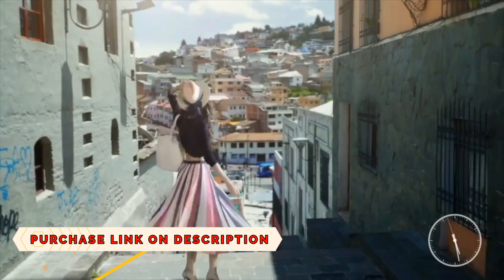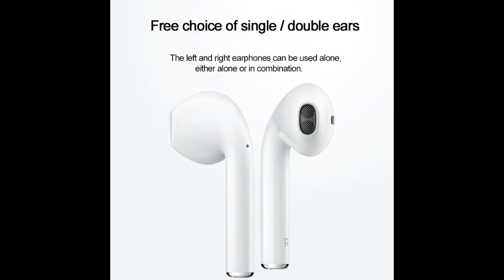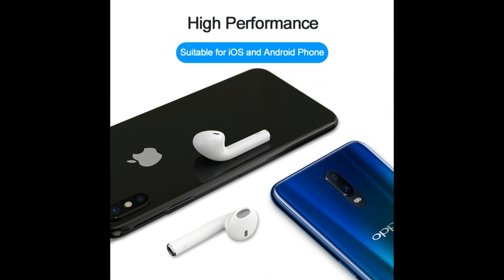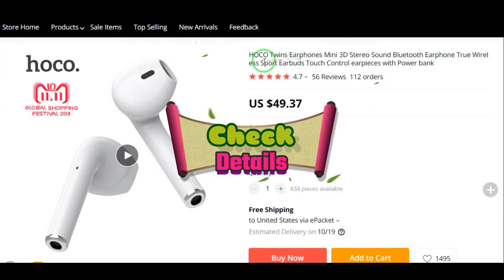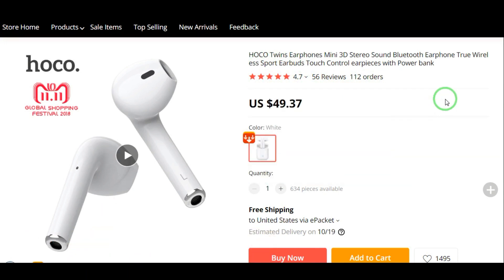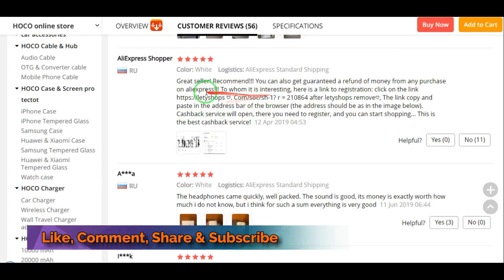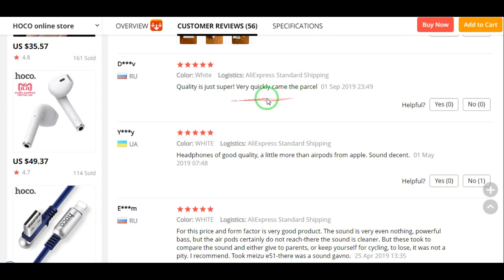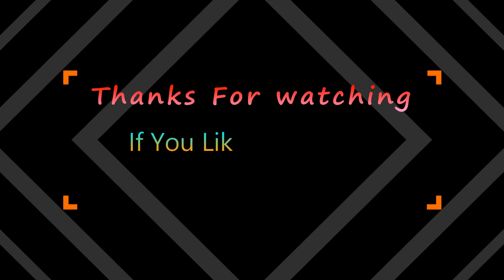Hoco es20 Earbuds | Fake Apple Airpods | No:1 Clone Airpods | Master Copy Airpods under 50 dollar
✅✅✅ ( Sale World Wide ) ✅✅✅
Price  :-  { Visit site }

HOCO Twins Earphones Mini 3D Stereo Sound Bluetooth Earphone True Wireless Sport Earbuds Touch Control earpieces with Power bank
World Wide Aliexpress shopping ✈️ Fast Delivery 🚚

🎁🎁🎁🎁🎁 Product Details 🎁🎁🎁🎁🎁

Style: In-Ear
Communication: Wireless
Connectors: None
Wireless Type: Bluetooth
Vocalism Principle: Dynamic
Control Button: No
Volume Control: No
Active Noise-Cancellation: Yes
Function: For Mobile Phone
Function: for Video Game
Function: Monitor Headphone
Function: HiFi Headphone
Function: For iPod
Function: Sport
Plug Type: Wireless
Sensitivity: 113±3dB
Frequency Response Range: 20-20000Hz
Line Length: None
Resistance: 32Ω
Waterproof: No
Model Number: ES20
Support Memory Card: No
Support APP: Yes
Is wireless: Yes
With Microphone: Yes
Brand Name: HOCO
Standby Time: 200 hours
Music Time: 2 hours
Calling Time: 2 hours
Charging Time: 1 hours
Supporting agreement: A2DP , Avrcp
The capacity of charging box: 400 mAh
The capacity of each earphone: 40 mAh
Total Weight: 44.8 g
Single weight: 3.8 g
Power display: Support all iOS phone and some Android phone
Charging port of charging box: Lightning
Charging time of charging box: 1.5 hours
Bluetooth Version: 5.0
Support Apt-x: Yes

* hoco earphones
* hoco fake airpods
* Fake Apple Airpods
* Clone Airpods
* good sound clone airpods
* good bass fake airpods
* fake airpods
* clone apple airpods
* no1 clone airpods
* best fake airpods
* best cheap airpods clone

🔷🔷🔷🔷🔷 Buyer Protection 🔷🔷🔷🔷🔷

Guaranteed Protection Period:
You can submit refund requests up to 15 days after your order has been completed. You can do this by opening a dispute in the order details page. Please note that you can only open one dispute per order.
Return Shipping Fee:
If you agreed with the seller to return your item,  please also check the seller shipping terms. If the seller pays the return shipping fee,  please make sure you first agree on the shipping method and how the seller will pay you back the shipping fee.